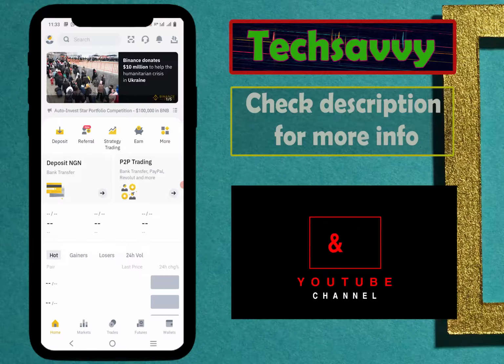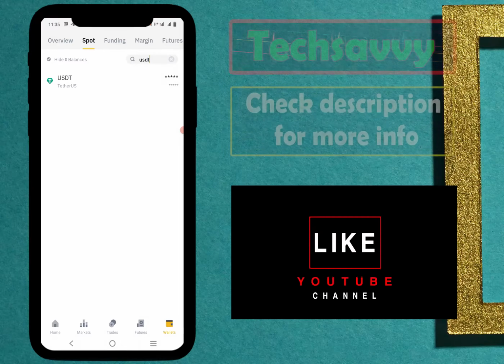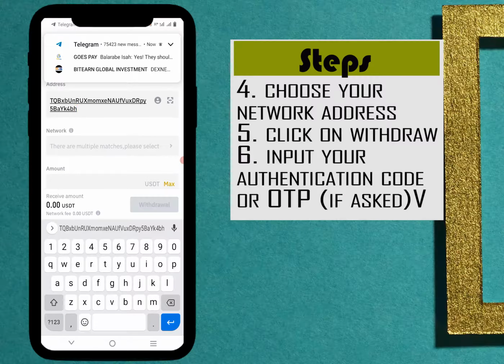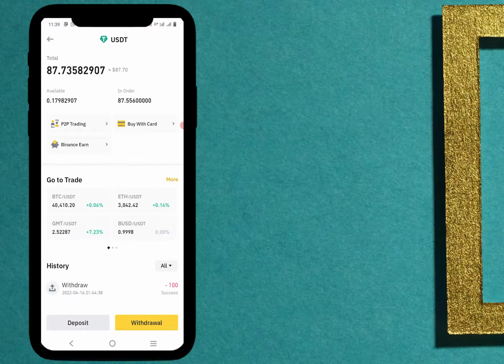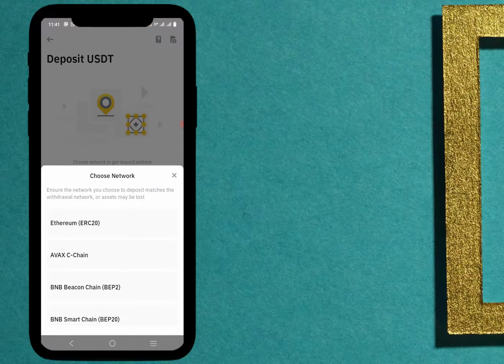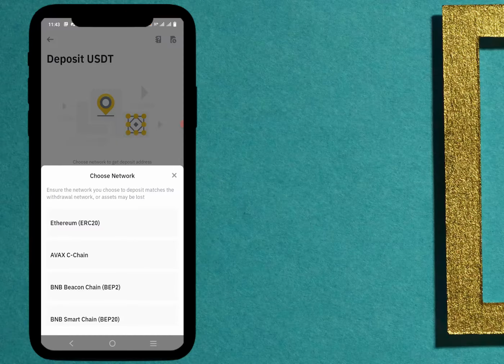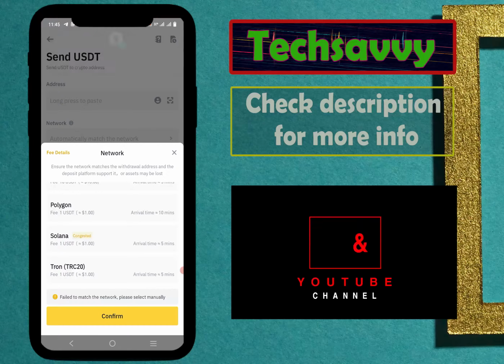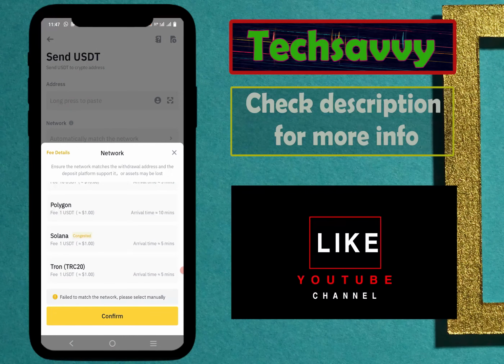How to deposit and withdraw USDT to or from any OTC, betting site or Forex platform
1. Learn how to deposit and withdraw USDT on any platform, (betting sites, Forex, OTC)
2. Learn about the different types of USDT address
3.How to use the different types of USDT address